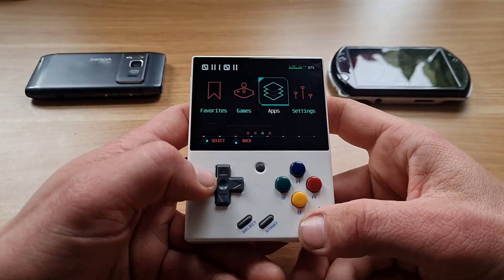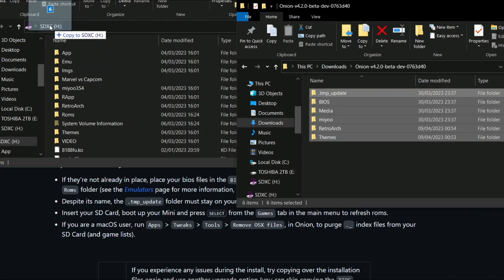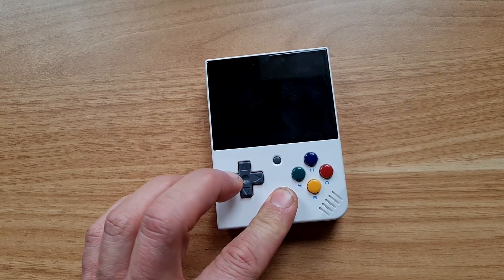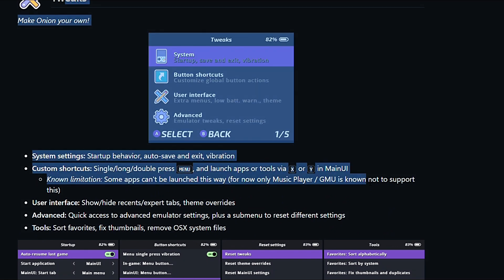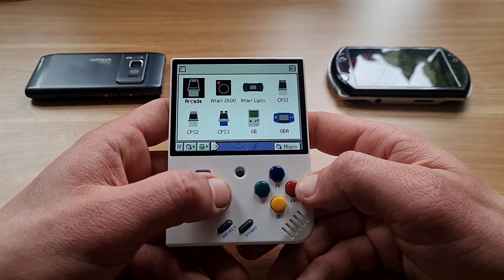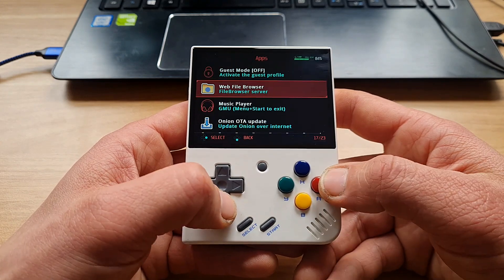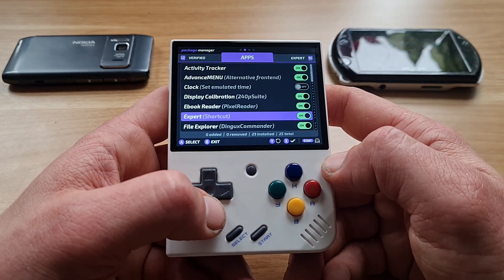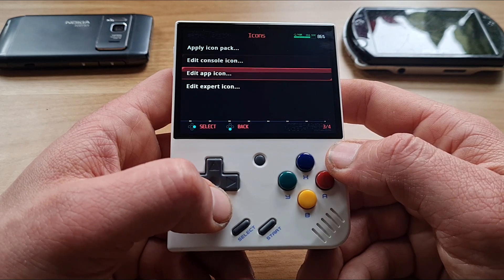Essential Update for EVERY Miyoo Mini + | Onion OS 4.2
Today we are checking out latest beta release of onion OS 4.2 that is now compatible even with Miyoo Mini Plus. Spoiler Alert - it is amazing, so let's get cracking

Similar Vids to Check out -

Zealous Chuck

➡️Jarek Smith
➡️TheLaggyPyro
➡️Daniel David
➡️Dalaylama